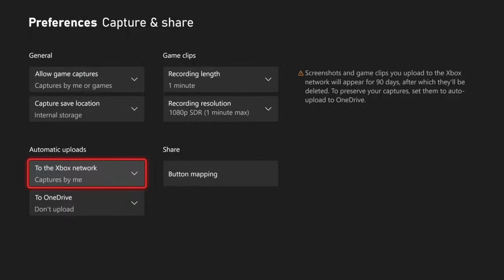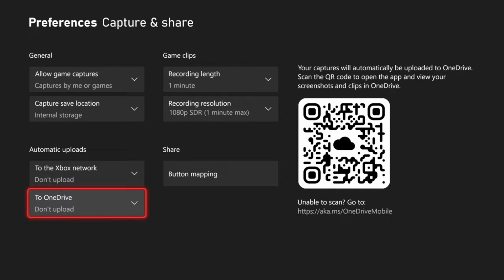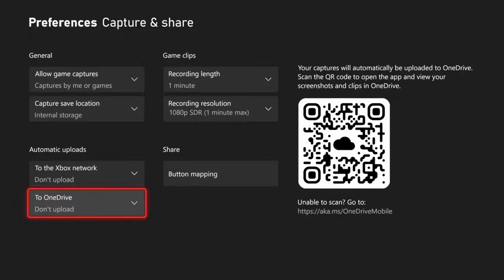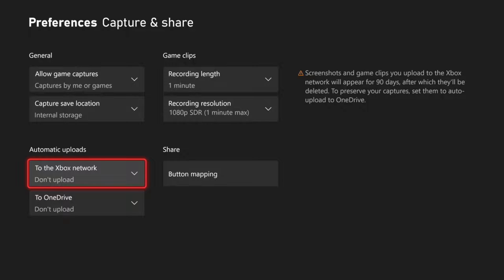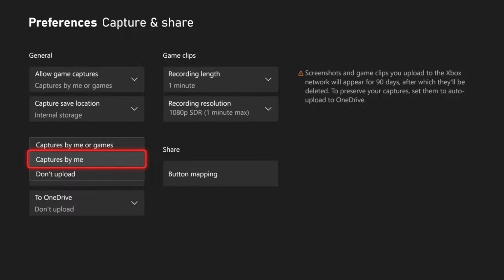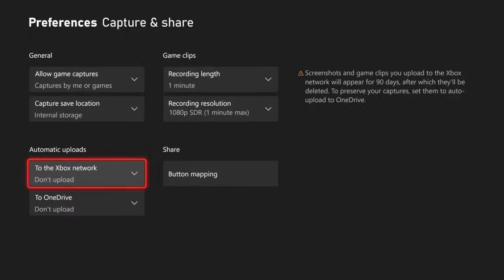How to Turn Off Automatic Uploads to Xbox Network for Videos on Xbox Series X|S (Fast Tutorial)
To turn off automatic uploads to Xbox networks for videos on Xbox Series X|S, you can follow these steps:

Navigate to Profile & system.
Select Settings.
Choose Preferences.
Select Capture & share.
Choose Automatically upload.
Toggle the switch to Off.
You can also upload captures manually by selecting the capture and then selecting Upload.